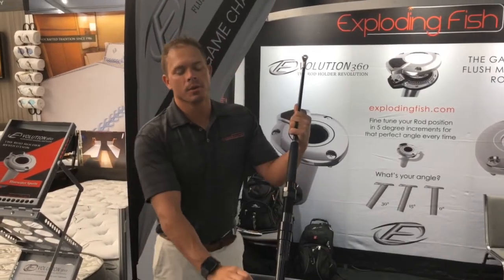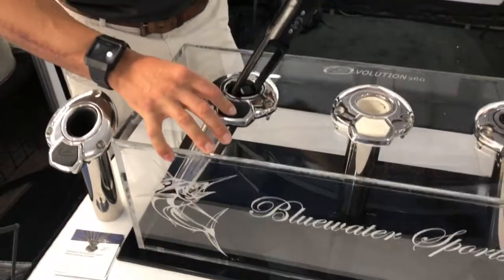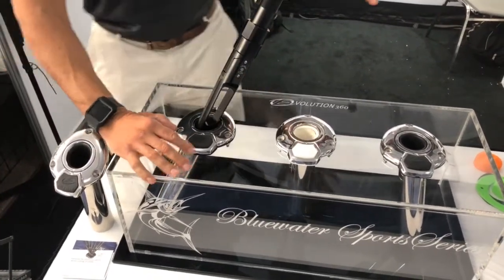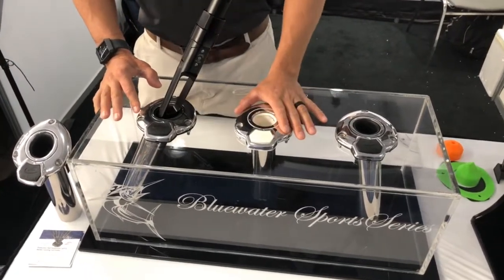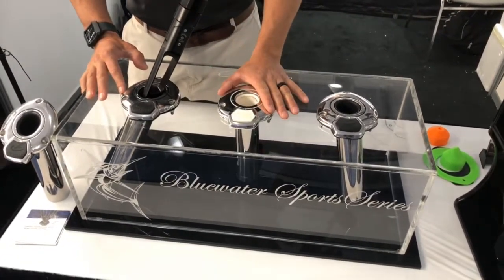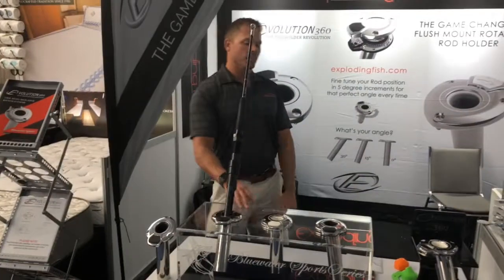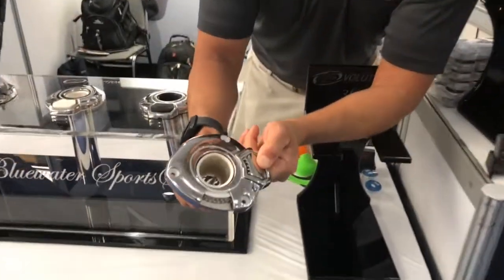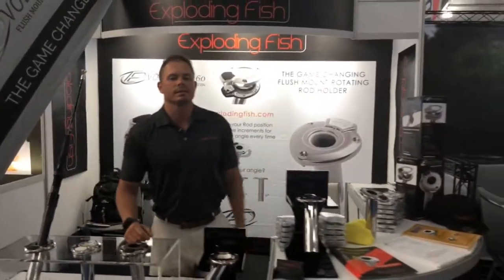Rotating Rod Holder Demo with Capt._JoshBaker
Demo of our Evolution 360 Bluewater Sports Series at the Miami International Boat Show 2019